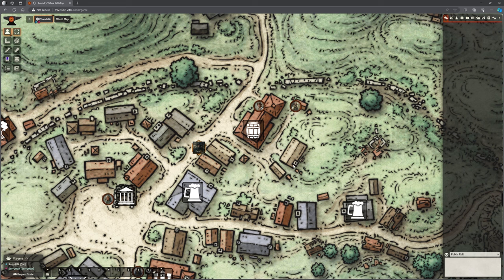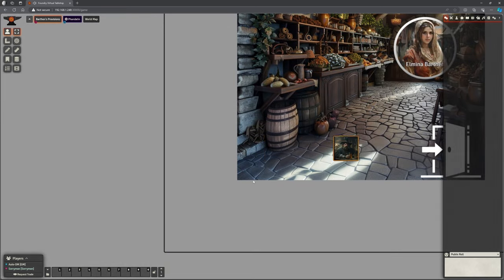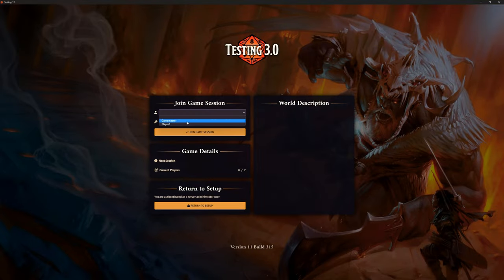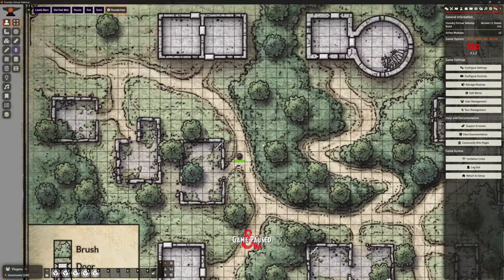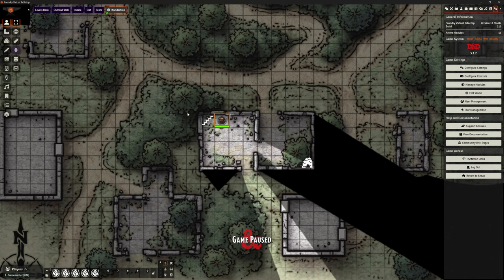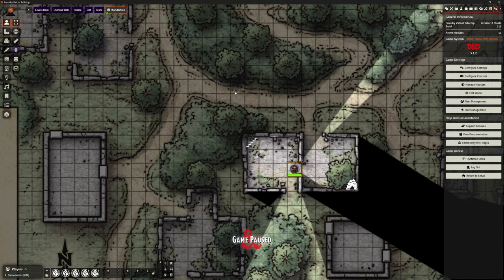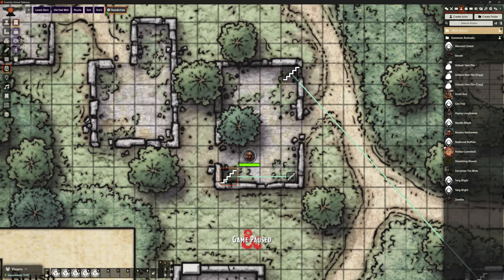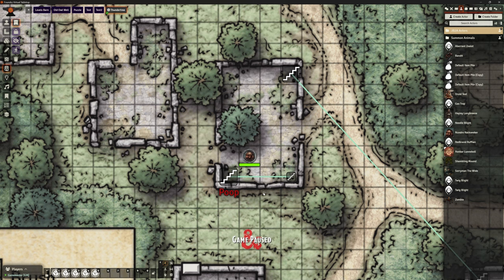Foundry VTT - Add On: Stairways (Teleporter)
In this video we look at Stairways (Teleporter).